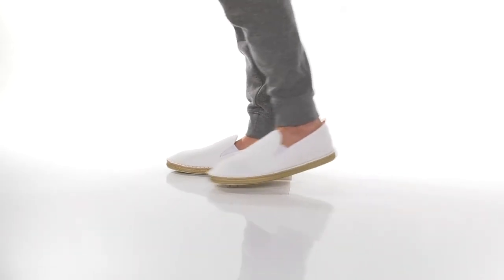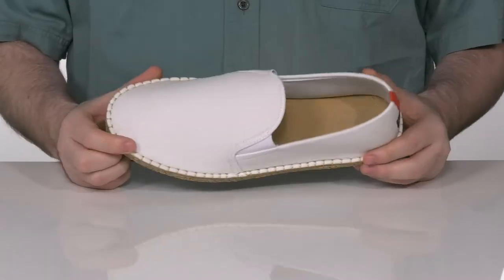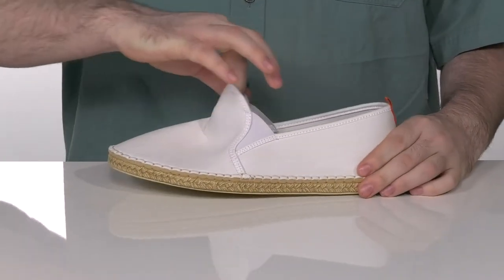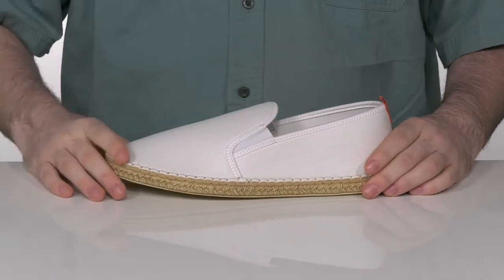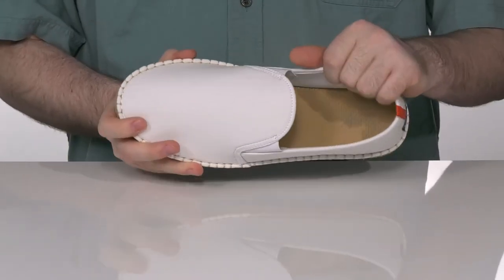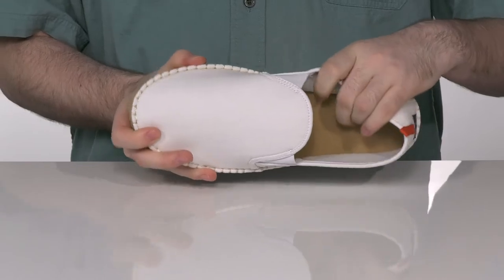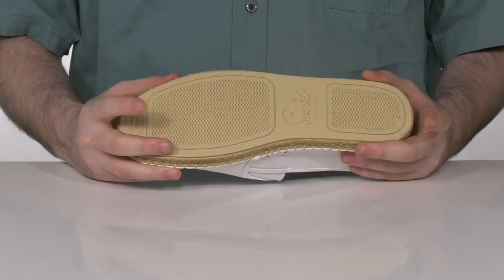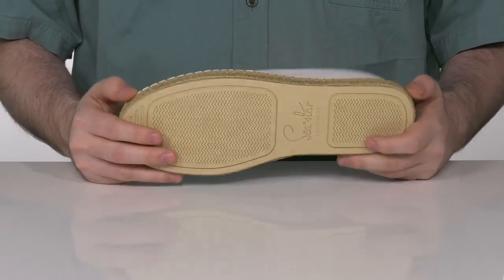Sea Star Beachwear Mariner Slip-On SKU: 9483488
Available in whole sizes. For a looser fit and for half sizes, order the next size up.A classic espadrille design re-imagined with a breathable, quick-drying neoprene upper and a protective non-marking, non-skid rubber boat shoe sole. Transition from water sports to walks on the beach while staying comfortable and cool. Espadrille fit is snug but comfortable to ensure they will not slip off while swimming.Dry time: 15 minutes in sunlight.
Sea Star Beachwear&reg; Mariner Slip-On.
Upper and lining made of textile material.
Insole and outsole made of synthetic material.
Imported.